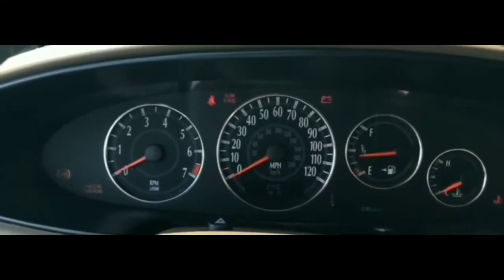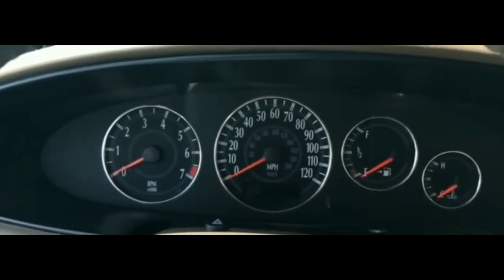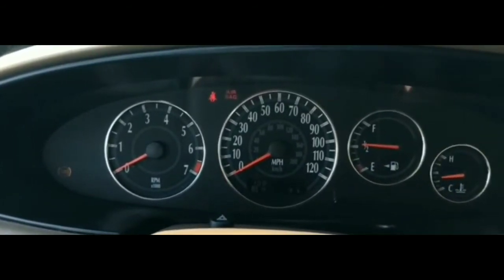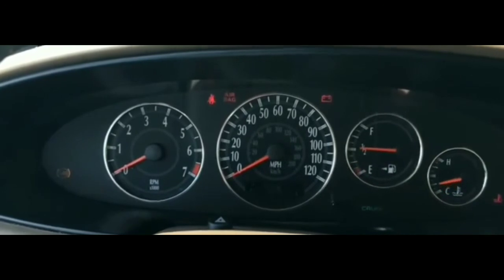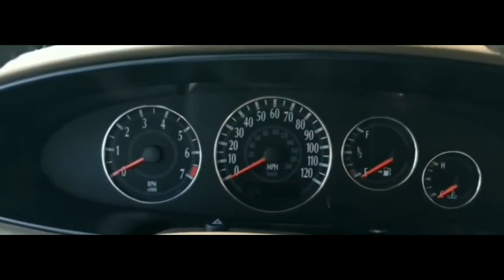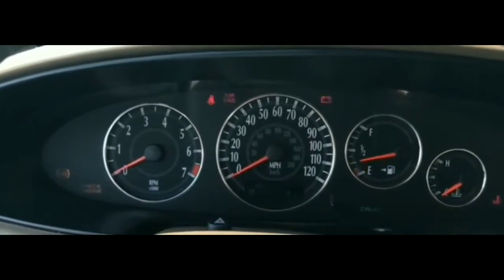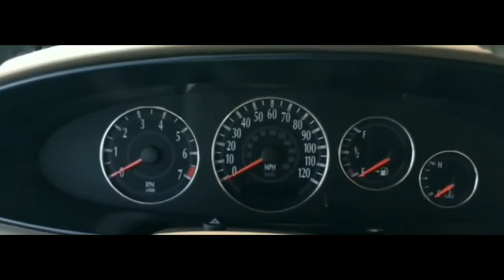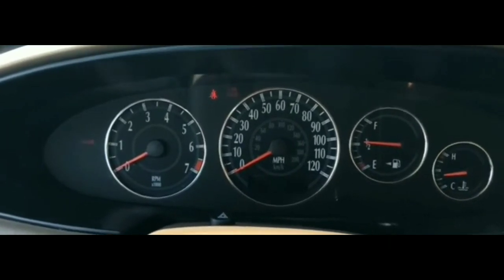Chrysler No Start Issue 2000 CIRRUS Won't Start...Clicks...Solved...